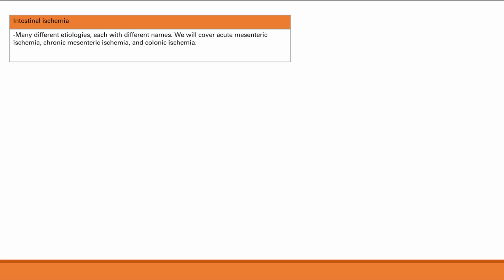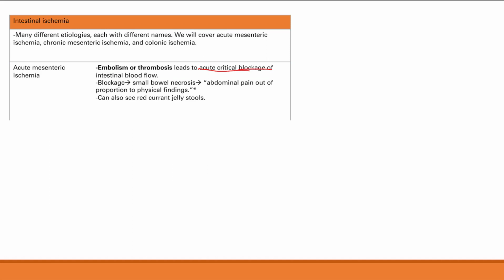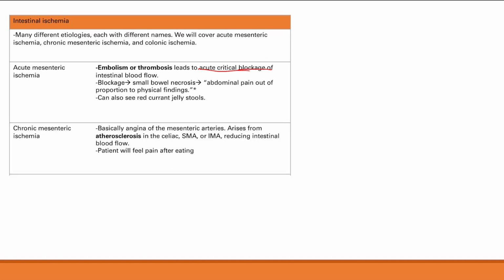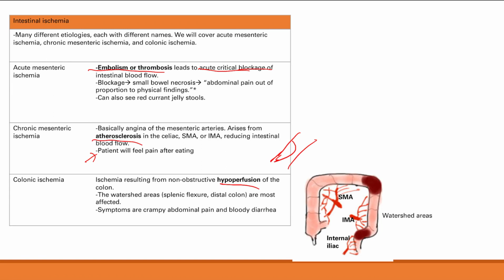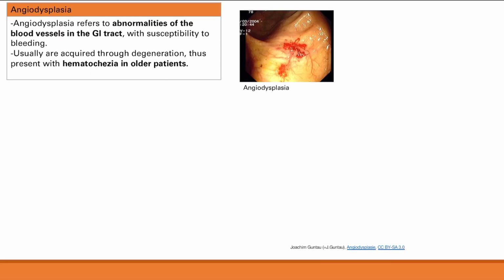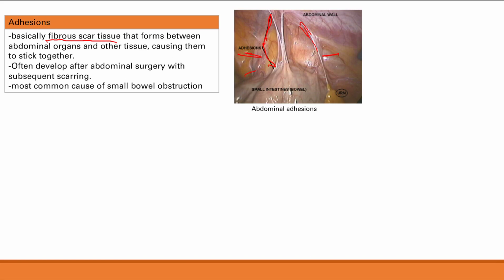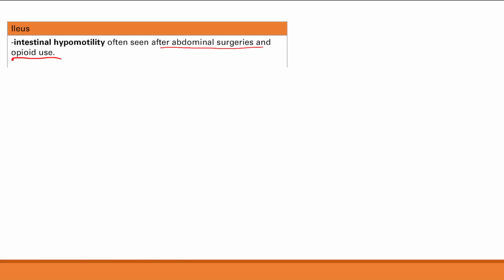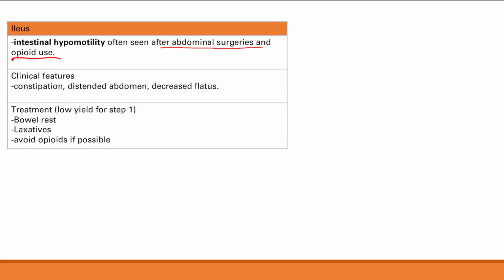More Intestinal Pathology | GI system | Step 1 Simplified